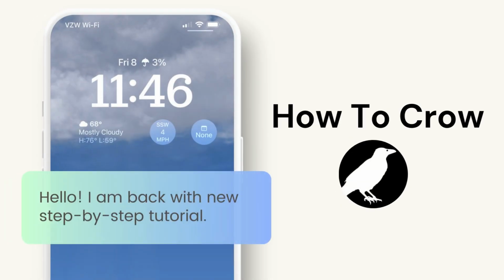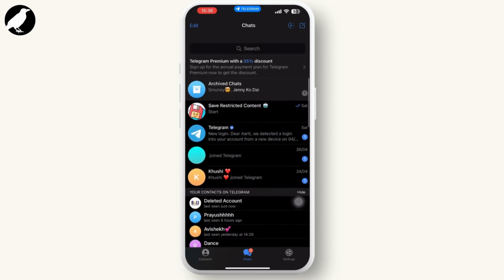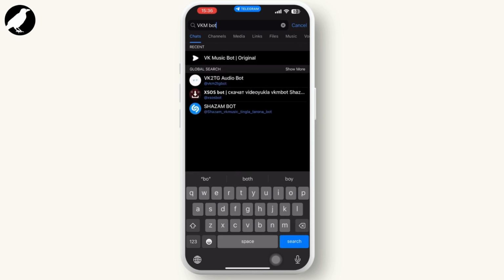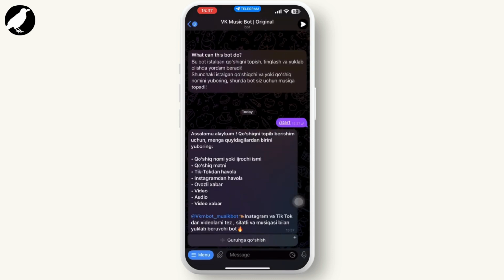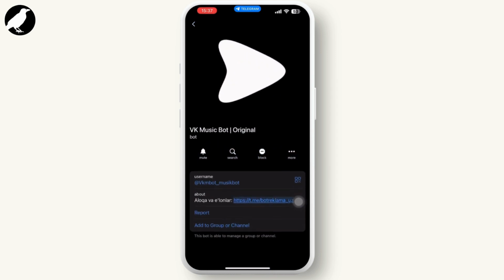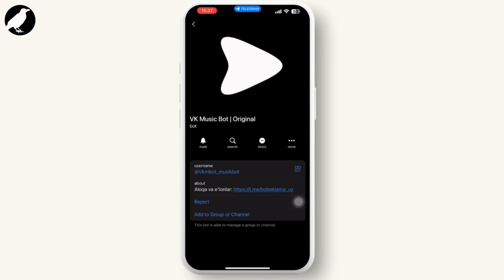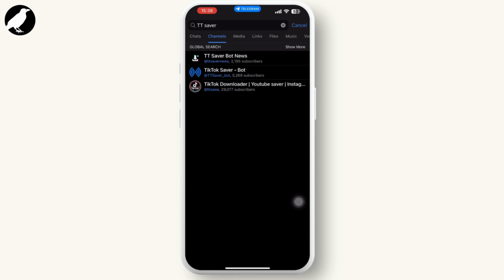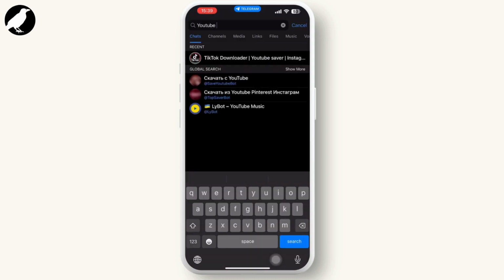3 SUPER USEFUL TELEGRAM BOTS | Best Telegram Bots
Quick Tutorial on 3 SUPER USEFUL TELEGRAM BOTS. Easily Learn about the best Telegram bot with the help of this tutorial.

Unleash the true potential of Telegram with 3 SUPER USEFUL BOTS! In this video from How to Crow, we'll explore incredible bots that will transform your Telegram experience.